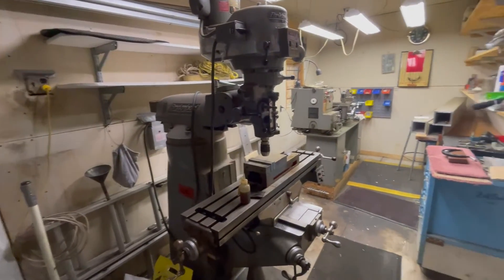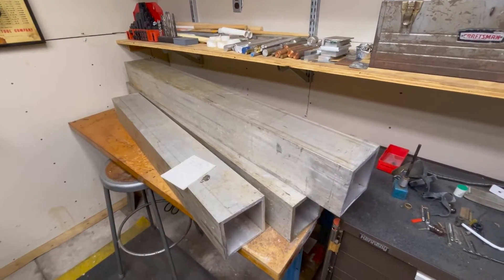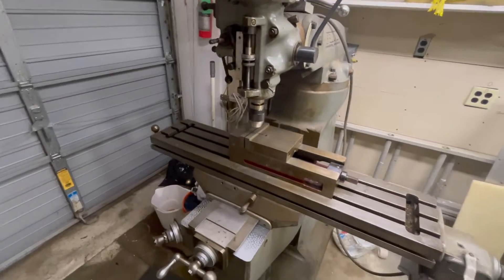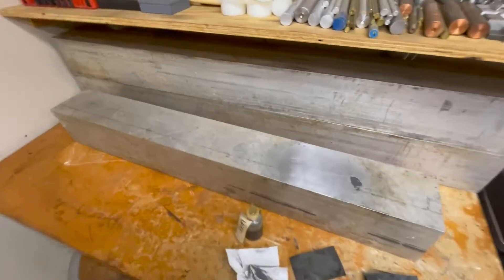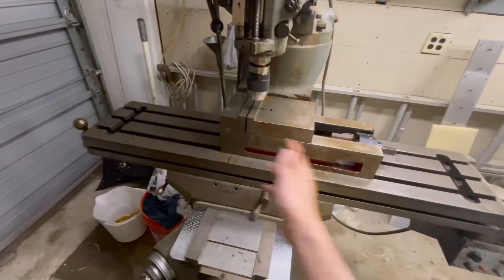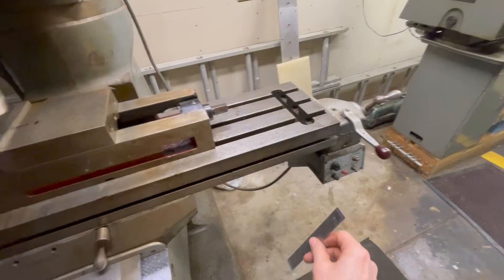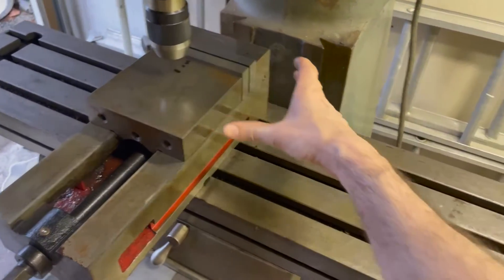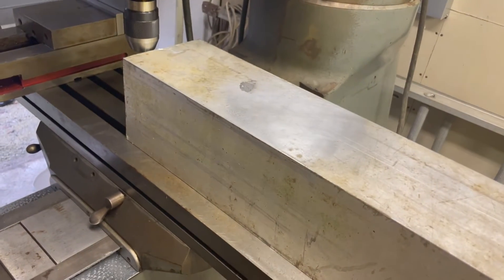Ep11: Epoxy Granite CNC Design - Column Extrusion In-house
Ep 11: I'm in Philadelphia in my childhood home where I have my main shop. I found a 6061 aluminum extrusion locally on ebay, and bring it home. The extrusion will become both the column and the base of the CNC bench top mill. The last 30 seconds of the video are the most important! ha ha.

**Re-upload with better editing to get rid of dead air**

I'm designing an epoxy granite CNC machine, benchtop sized. The focus on this series will be on the "why" of the CNC machine design. The CAD software I'm using is Onshape. I'm a mechanical engineer, but I don't have CNC design experience, so I'll be learning as I'm going.